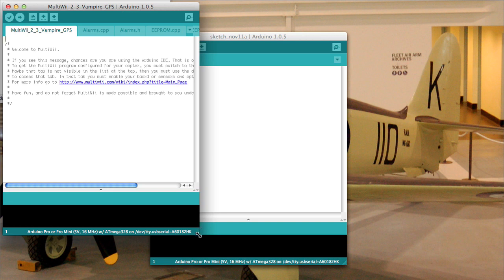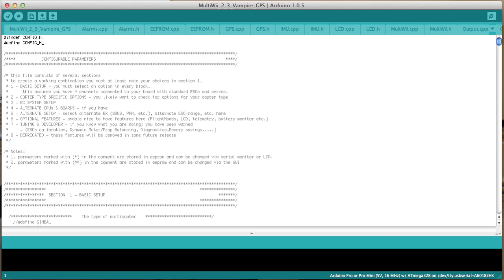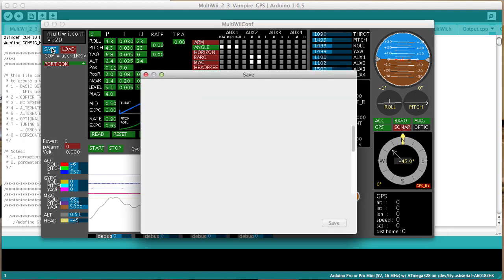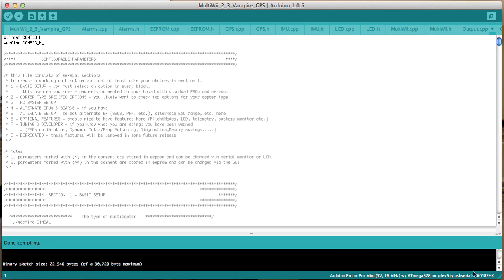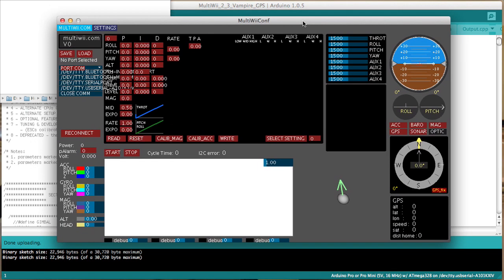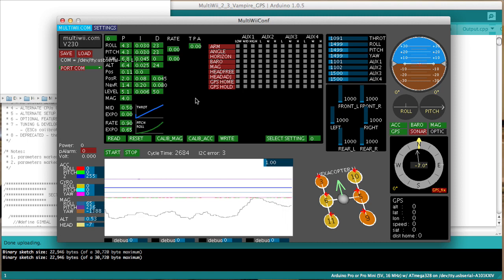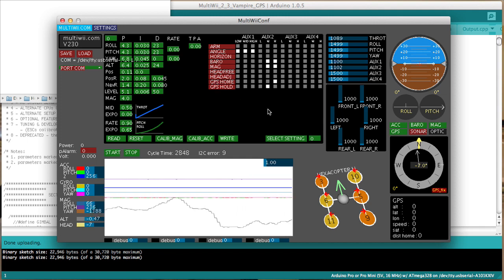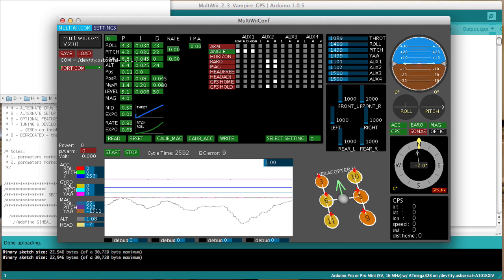Upgrading to V2.3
How to upgrade your Paris Sirius IMU from Multiwii V2.2 to V2.3

NOTE if upgrading from a version prior to V2.2 you will need to clear the eeprom and you can't re-use your old PID settings